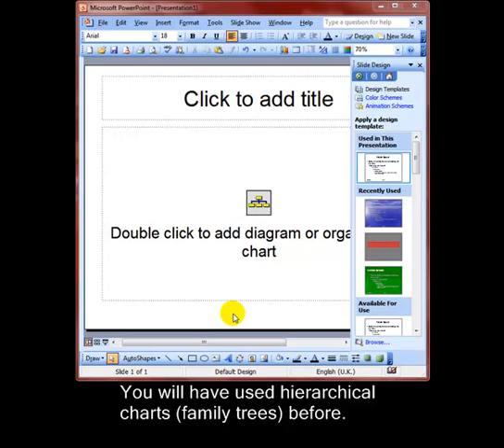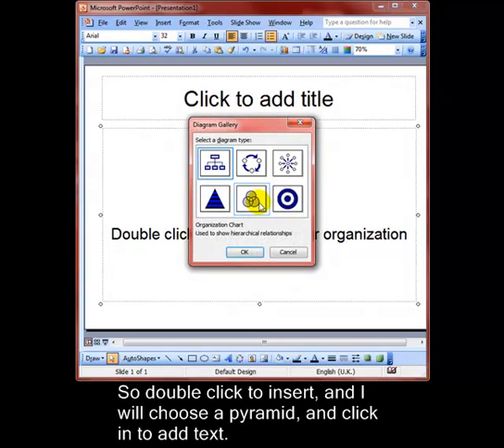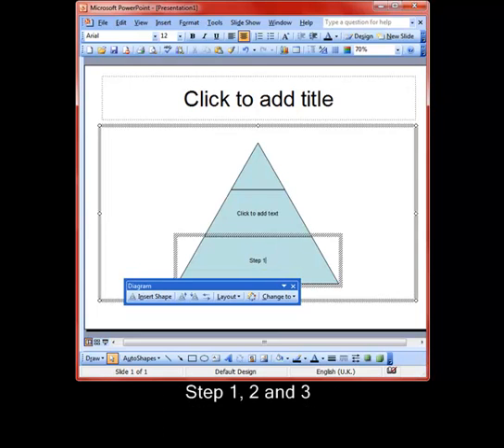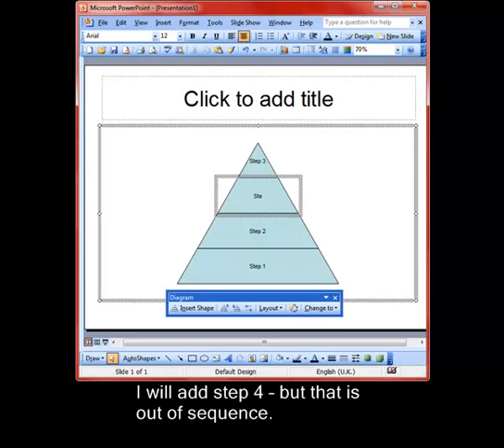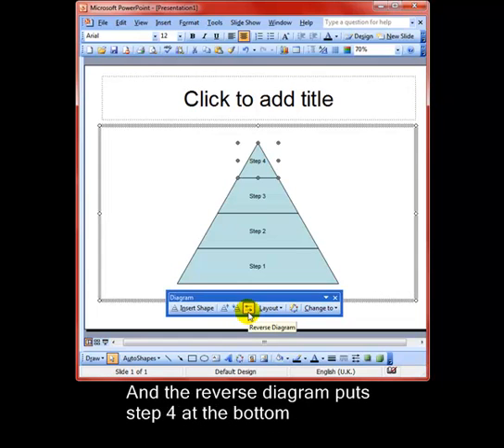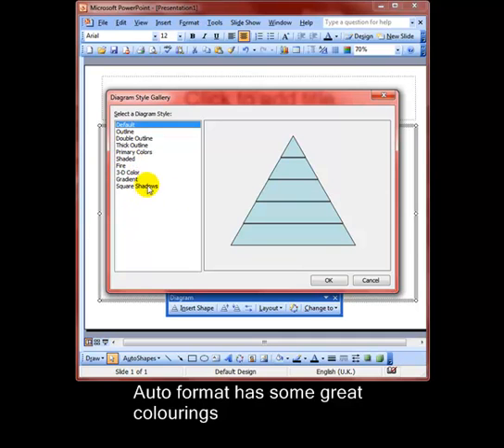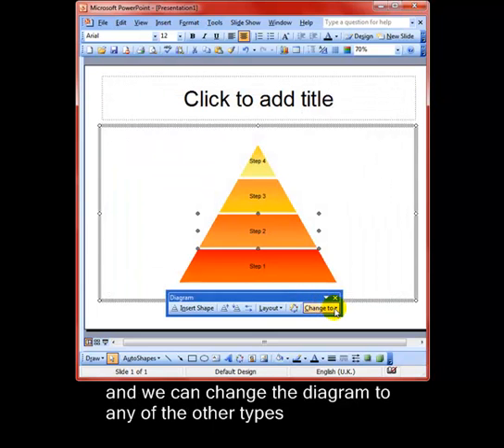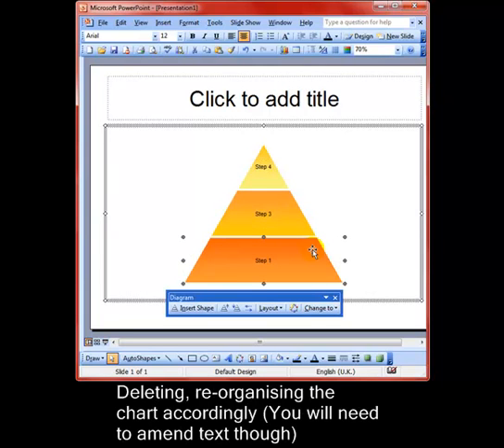AM 6.4.2 Using diagrams PowerPoint 2003